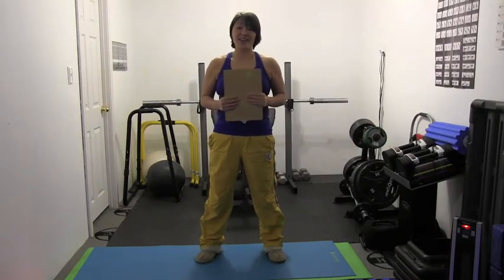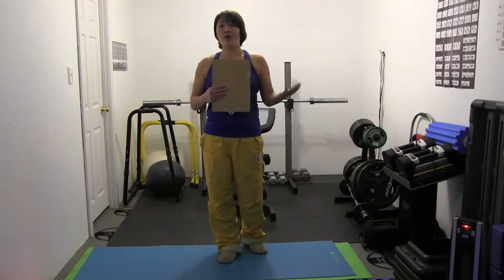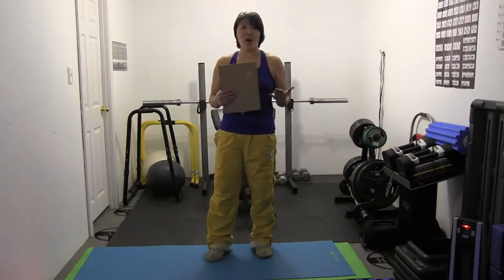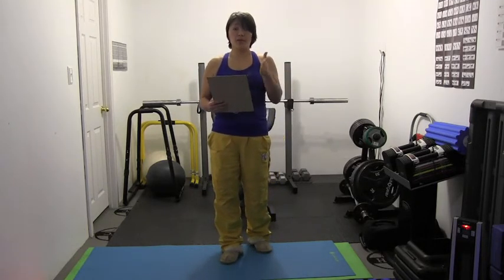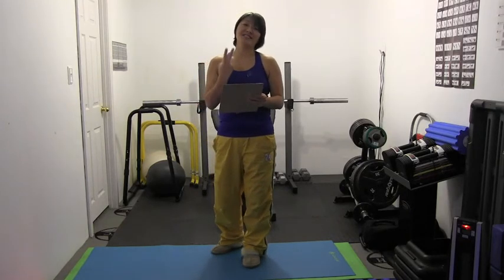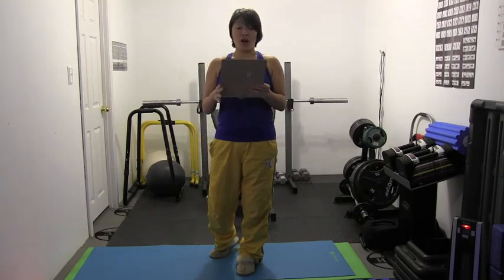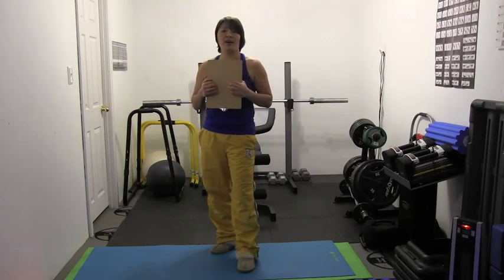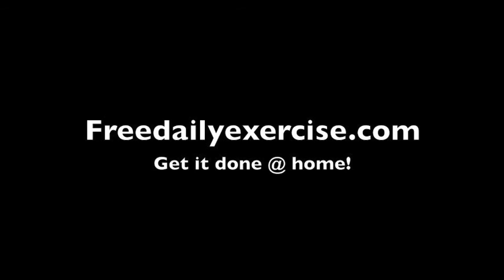Week 5 is here!